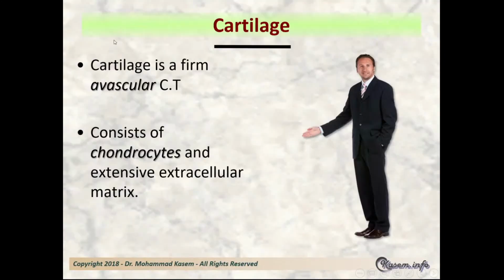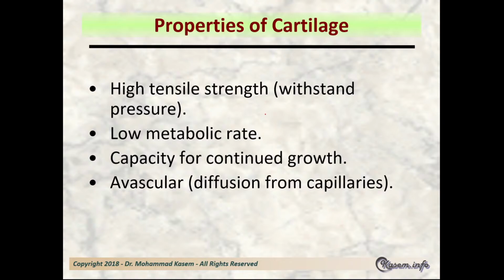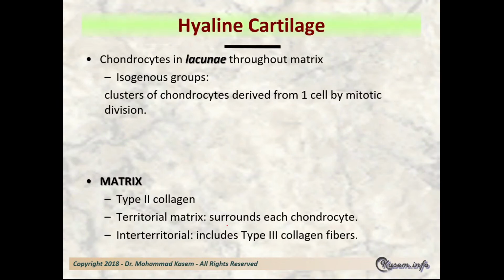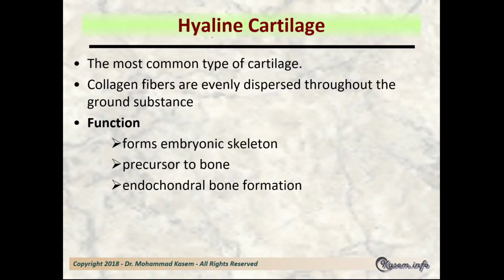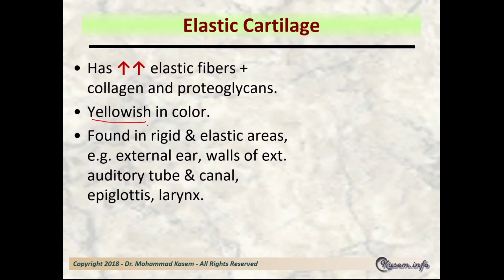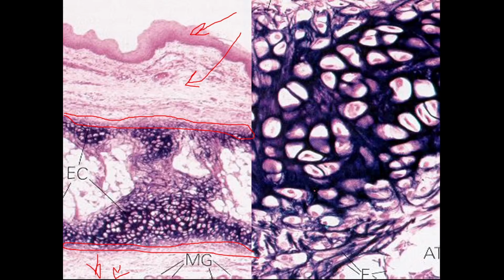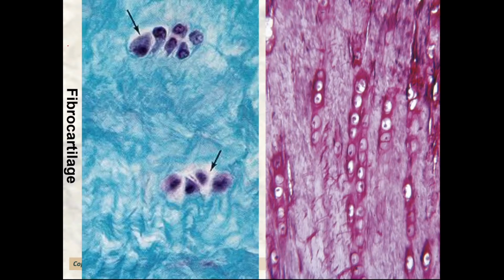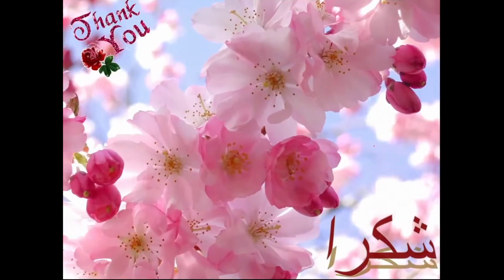Histology of Cartilage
Histology of Cartilage - English Lecture